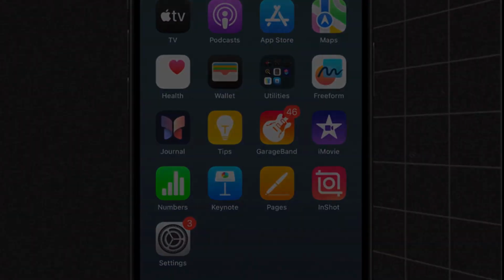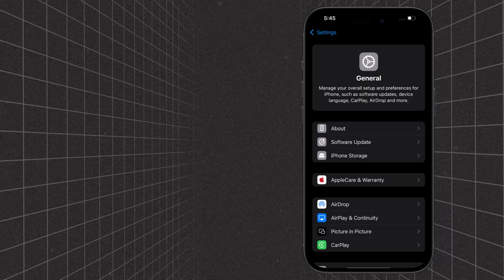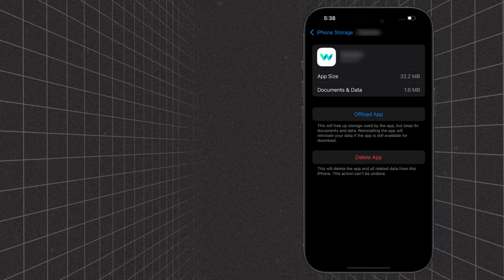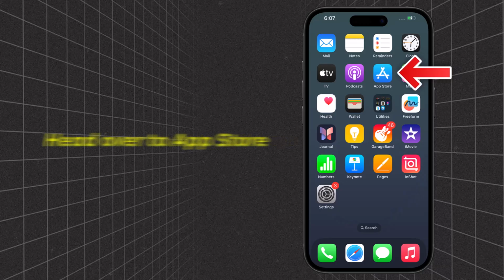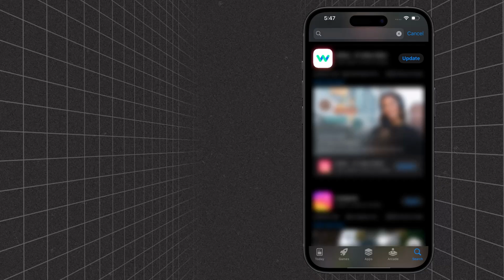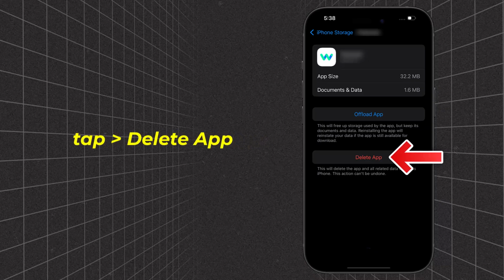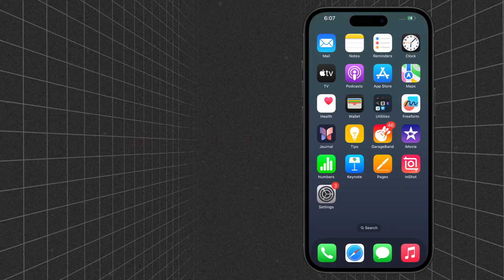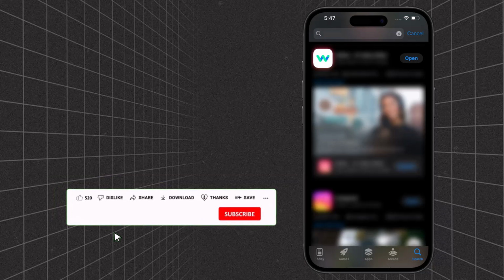Waymo App Not Working: How to FIX Waymo App Not Working (FIXED)